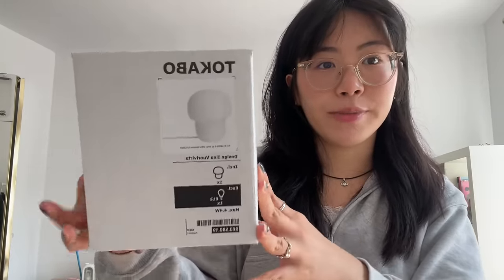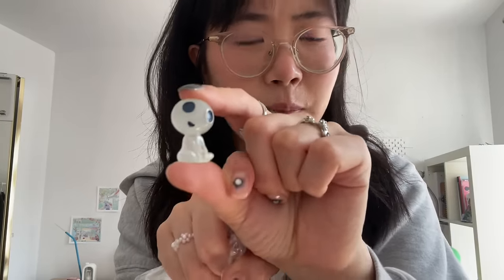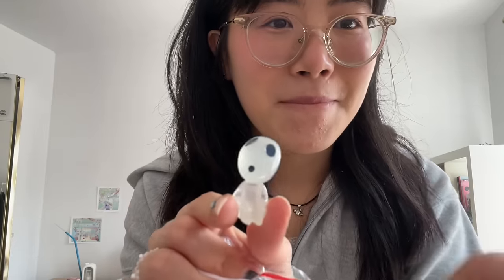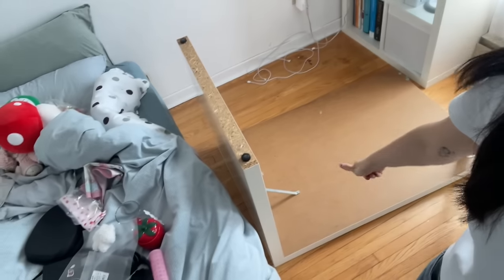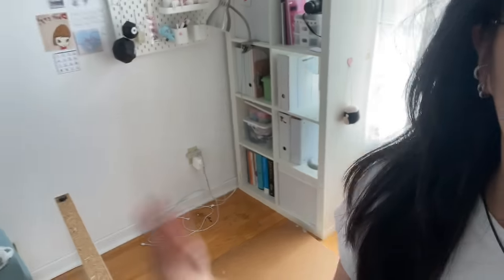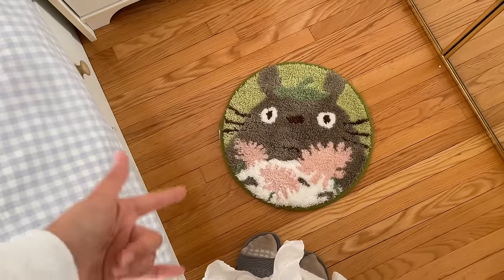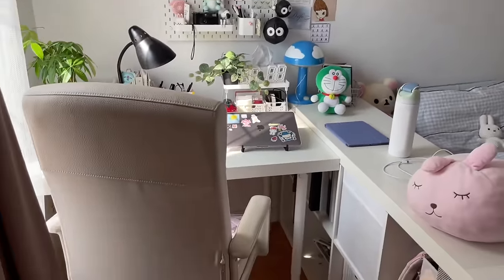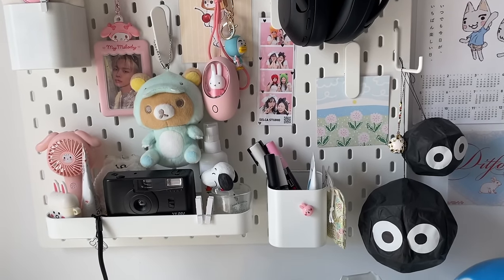room makeover: pinterest inspired, new desk setup (ikea, tour, decorate w me)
0:00 intro & inspo
0:40 ikea, haul, desk top
4:50 organizing!
7:01 new bedding set :)
8:03 final room tour

💌 socials!

shushubobo -  i want pudding

📓 faq!
age: 20
what i study: dentistry!
camera: iphone 12 :)
headphones: sony WH-XB900N